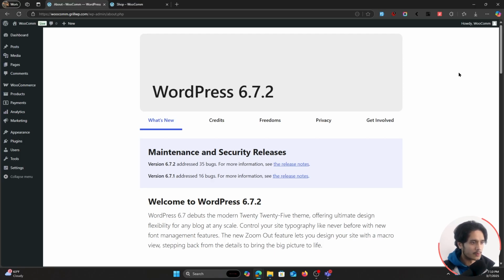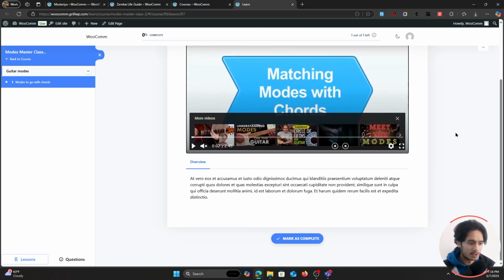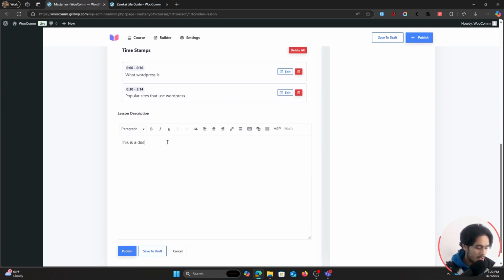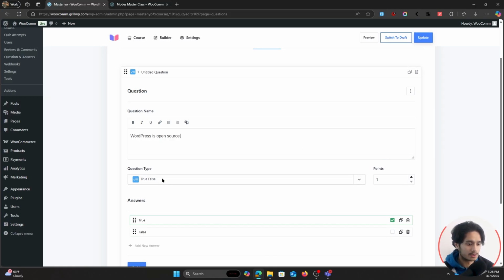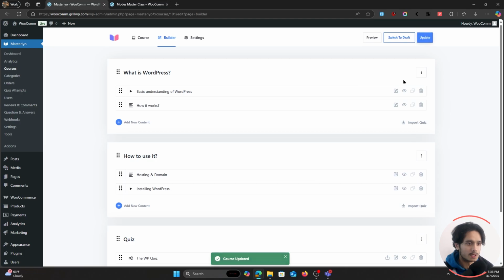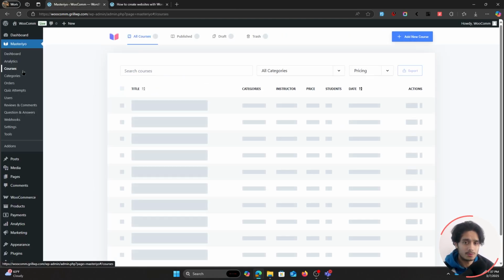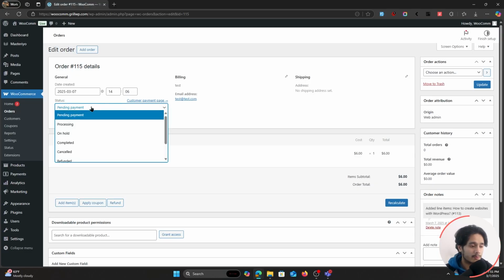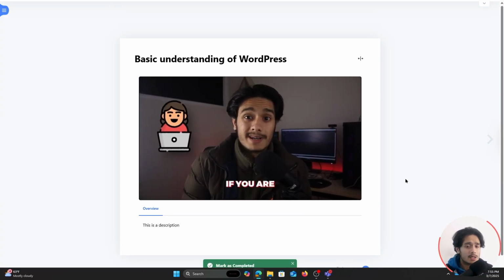Now Sell Online Courses on Your WooCommerce Website! (Masteriyo LMS Plugin for WordPress)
In this video, you will learn how to sell online courses within your WooCommerce site with a proper learning management for your users, a dedicated learning page, account management, quiz attempts, certificates, drip content and much more!